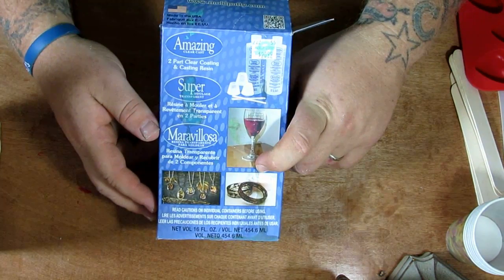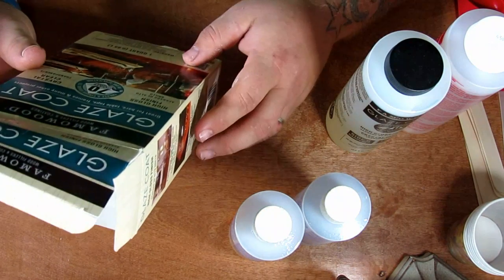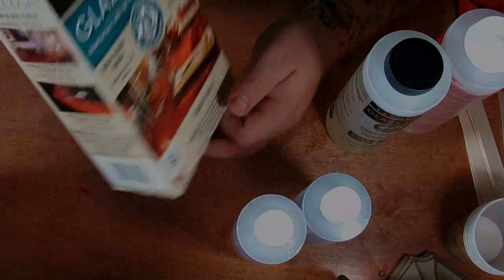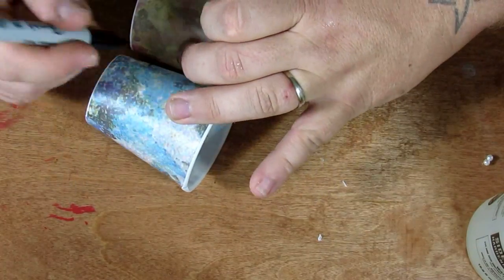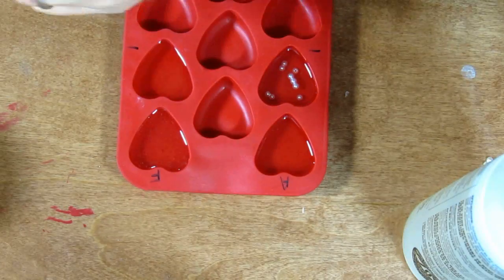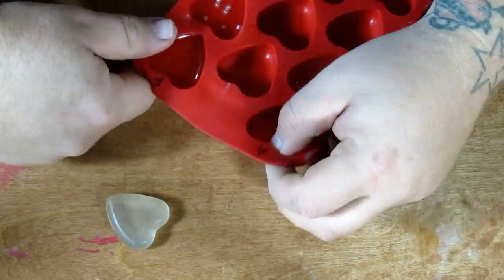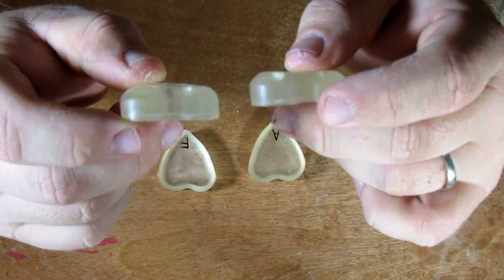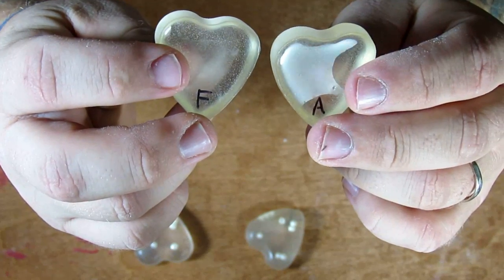Cheapest Resin? Famowood vs Amazing Clear Cast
Which resin is cheaper? Which one is better? You decide as we compare.

In this video we test and compare two similar yet different brands and types of resin. We'll test Famowood Glaze Coat and Amazing Clear Cast to see which is cheaper and which one is worth more in terms of price and quantity.

Credits

Music

Waylight Music

Sound FX

any sound effects in this video were downloaded from freesound.org and are public domain CC 0.

Project info
This project was created with the following materials:
Famowood Glaze Coat
Amazing Clear Cast
Mold
Pearl Beads